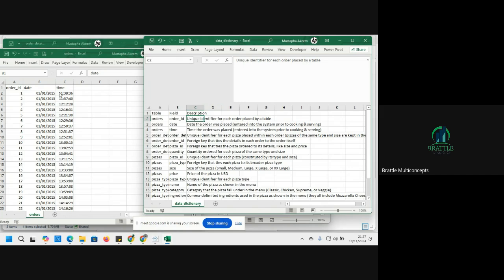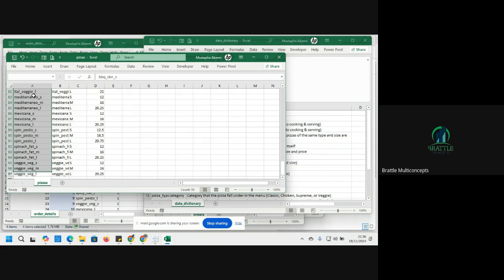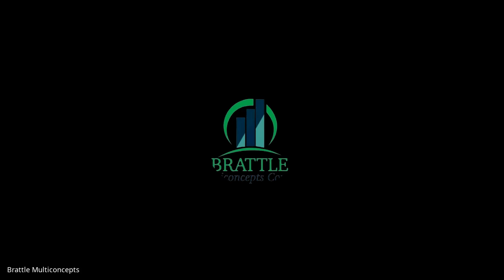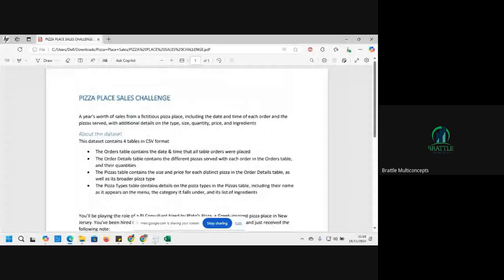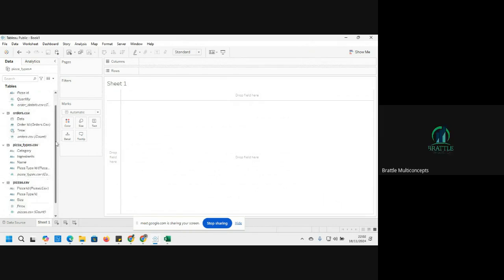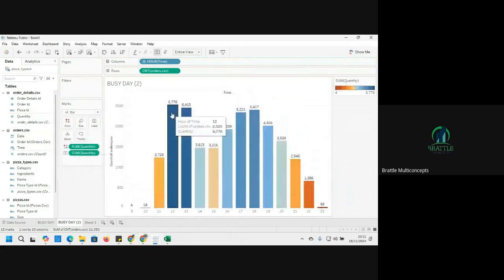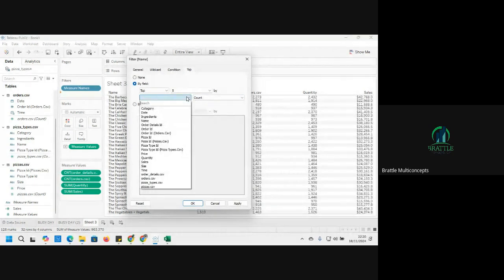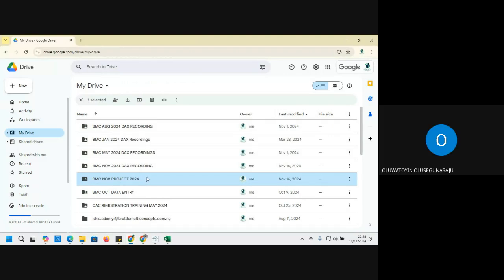Business Intelligence Project – Pizza Sales Analysis with Tableau Day 1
This introductory session from BMC TUTORS kicks off a business intelligence project focused on analyzing sales data for a pizza place. The instructor guides participants through understanding the dataset, connecting it to Tableau, and beginning the initial analysis to answer real-world business questions posed by the fictional restaurant owner, Mario.

The session emphasizes the importance of understanding data structure before diving into visualization—a critical skill for any aspiring data analyst.

Key Learning Objectives:

📊 Data Structure Understanding:

Explore four related tables: Order ID, Order Details, Pizza, and Pizza Type.

Understand the critical distinction between Order ID (unique transactions) and Order Details ID (individual items within each transaction).

🔗 Technical Setup in Tableau:

Connect CSV files to Tableau and establish relationships between tables.

Implement a "snowflake" schema where tables are linked indirectly for efficient data modeling.

📈 Analyzing Business Questions:

Busy Times: Identify that the restaurant is busiest on Fridays, particularly around lunch (12:00) and dinner (5:00–6:00 p.m.).

Sales Performance: Calculate a new Sales field by multiplying price and quantity to determine the best and worst-selling pizzas by volume.

📤 Saving & Sharing:

Save work to Tableau Public for easy sharing and portfolio building.

Access shared Google Drive folder for resources and session recordings.